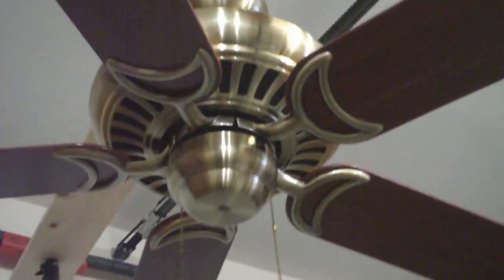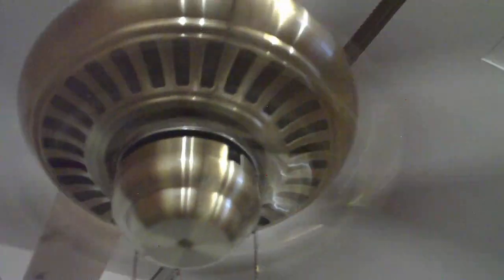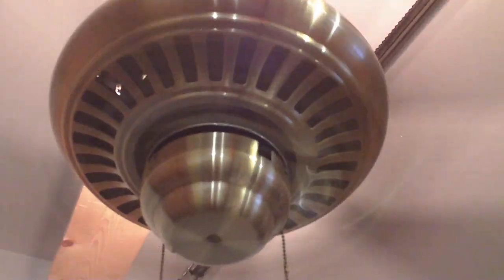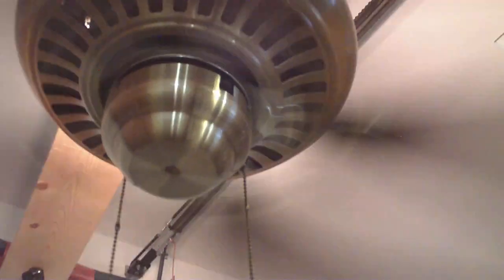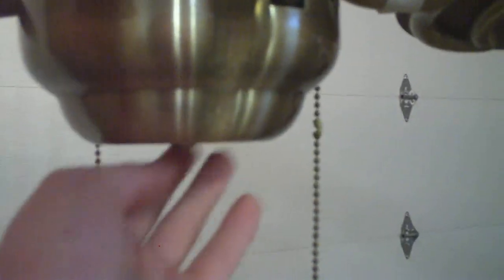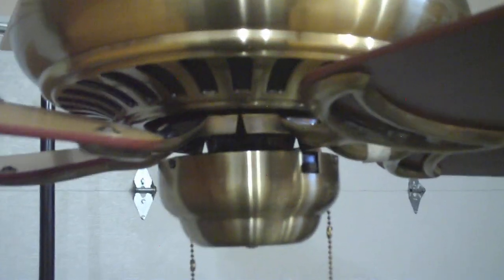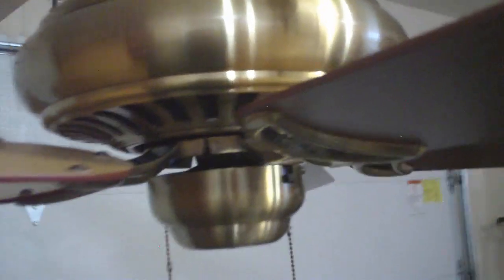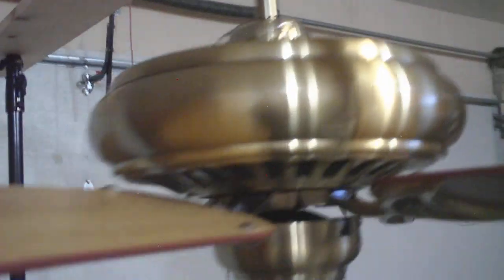52" Monte Carlo Ceiling Fan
This is a Monte Carlo ceiling fan that I found at the Habitat Restore. Its in antique brass finish and has an up-lit motor and the capability to have a light, for dark rooms. Overall, a well preforming and high quality ceiling fan!!!